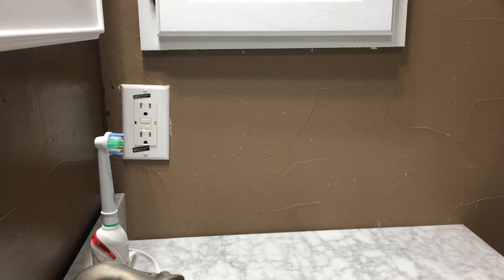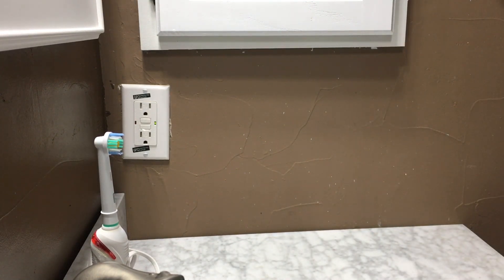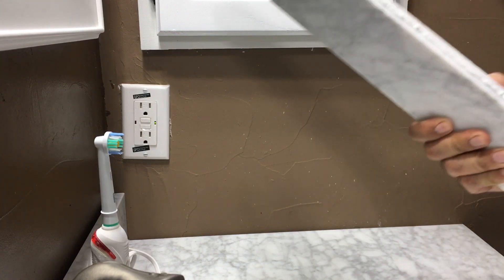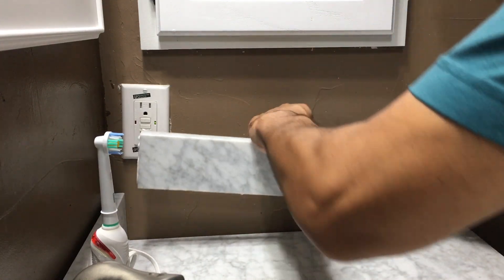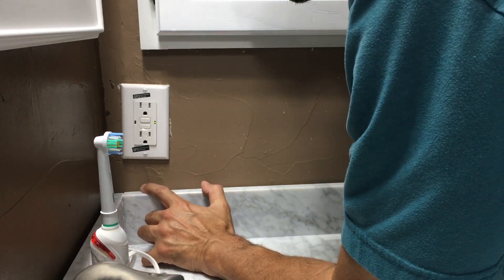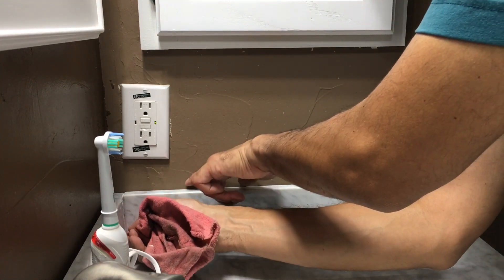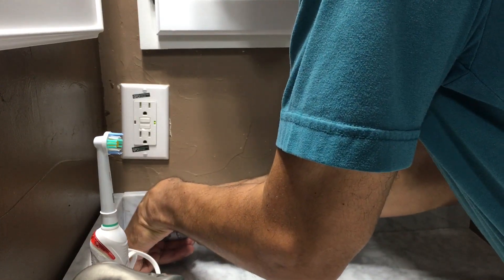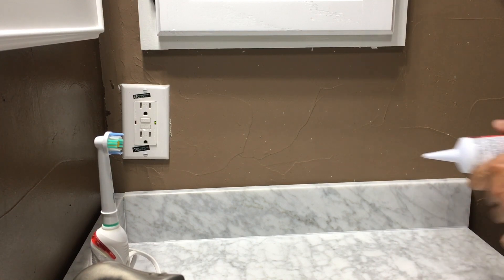Installing The Side splash On Bathroom Vanity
Install a side splash on bathroom vanity